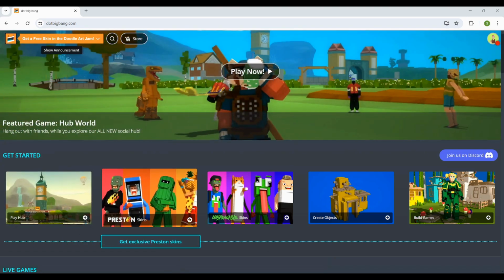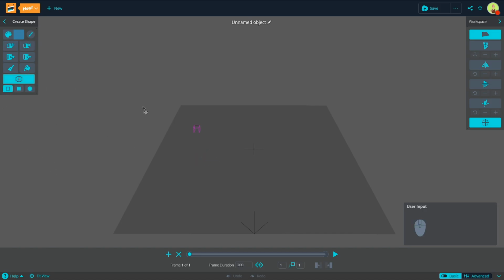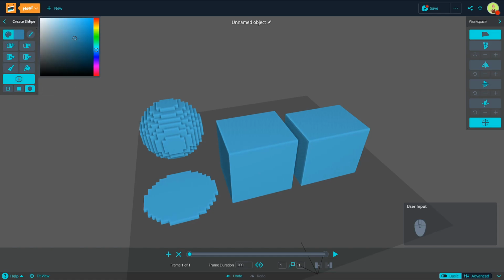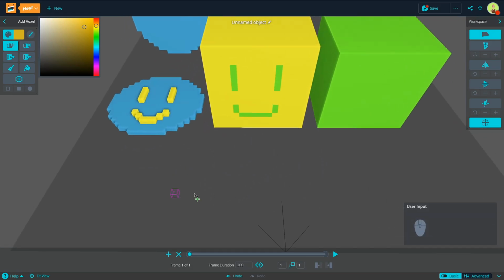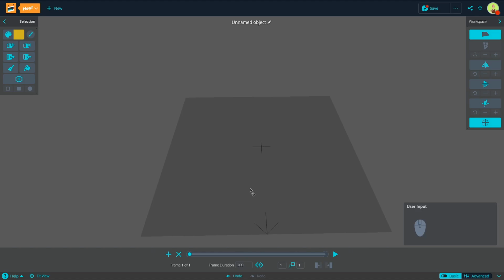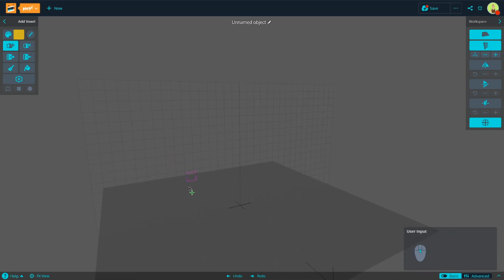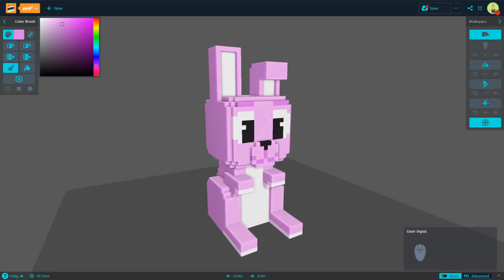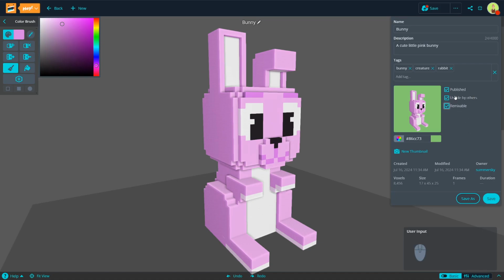How To Use The Voxel Object Editor 1: Basic Mode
Follow along and make your first voxel objects using dot big bang's Voxel Object Editor!  In this vid, we go over the Basic Mode which includes how to sculpt, paint, and use the mirror mode and work planes.

Timestamps:
01:00 How to move around the scene
02:03 Upper Left Menu
02:35 Shape Tool
03:55 Color, Paint, Bucket
04:50 Add and Remove Faces
05:50 Add and Remove Voxels
08:15 Upper Right Menu - Ground Plane
09:15 Work Plane
10:50 Mirror Planes
12:11 Save Settings
14:35 Thank you for watching!